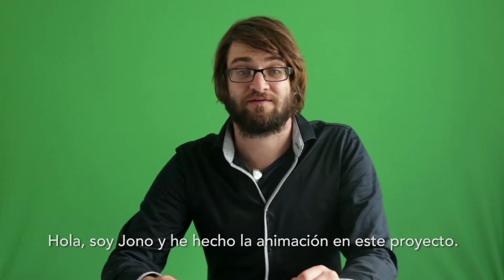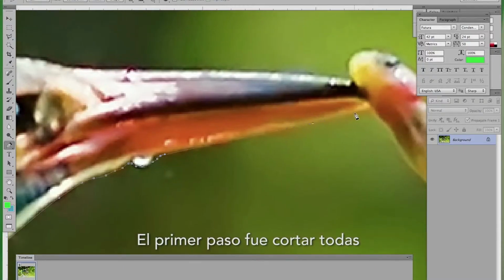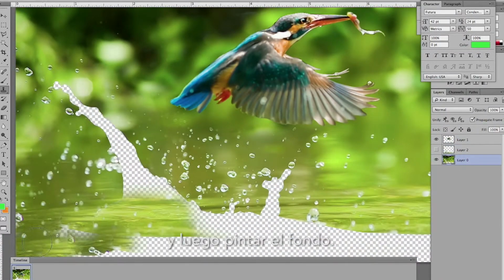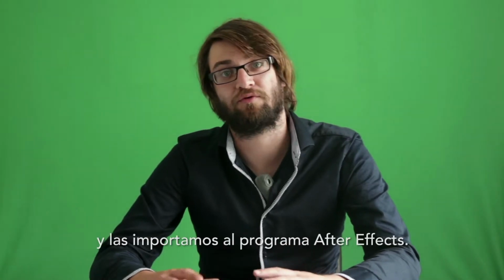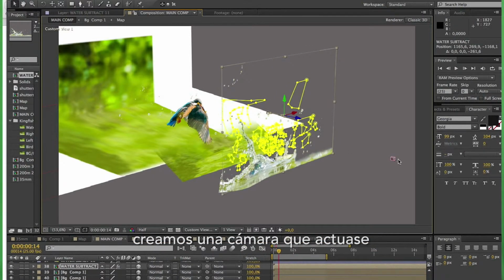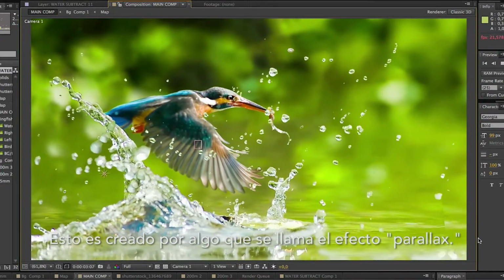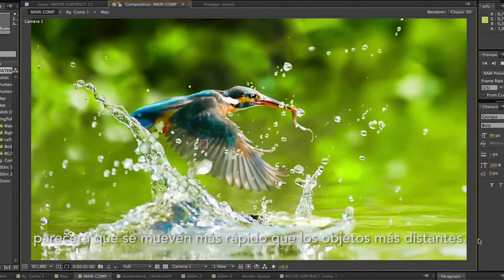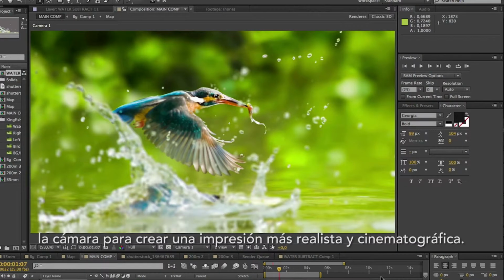Making of Aventura Africa Sudafrica super slow motion